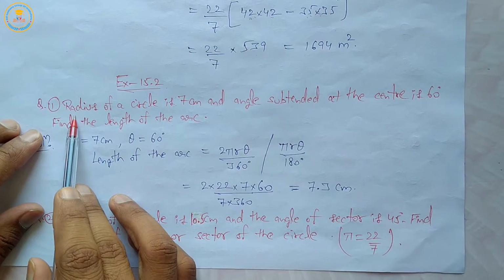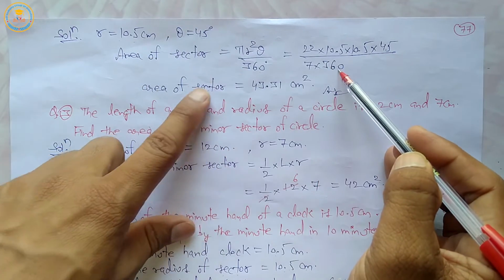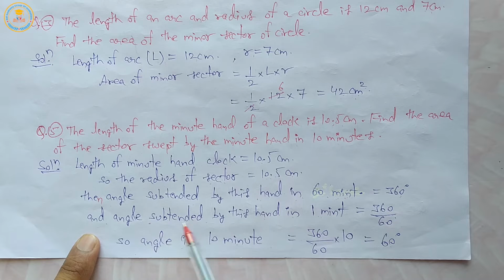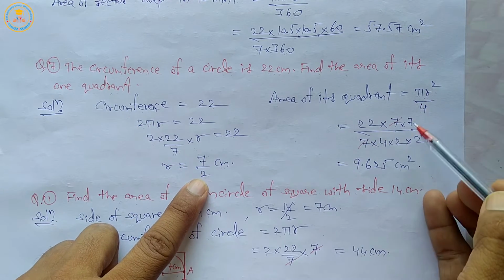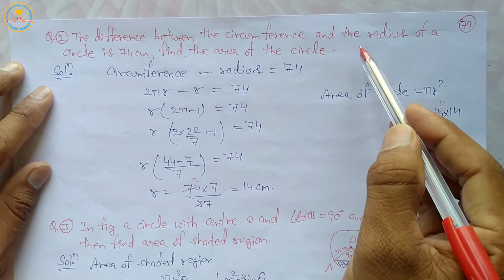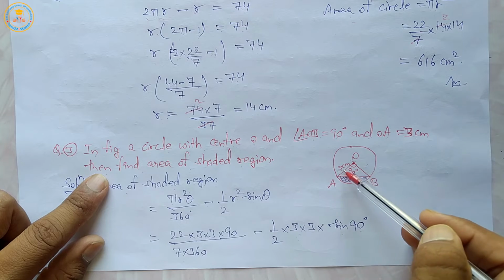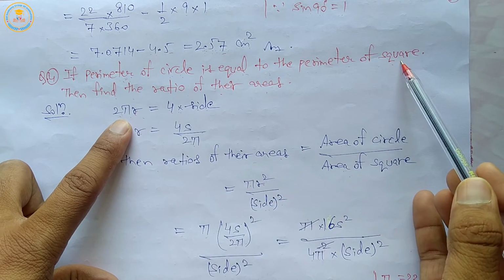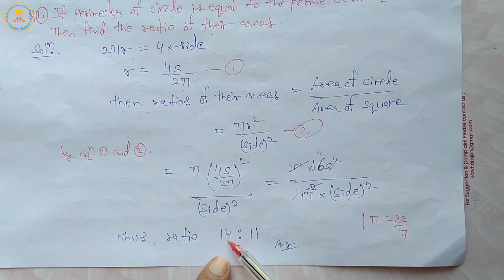21 May || Ch.15 Circle Part-2 || Class-X || Sub-Maths || English Medium || Bal Sadhana School Gudha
Time Table -
Class X. XII
9:00am = Mathematics. Mathematics/Biology
9:30am = SST. Organic Chemistry
10:00am = English Grammar. English Grammar
10:30am = Science. Inorganic Chemistry
11:00am =                                           Physics